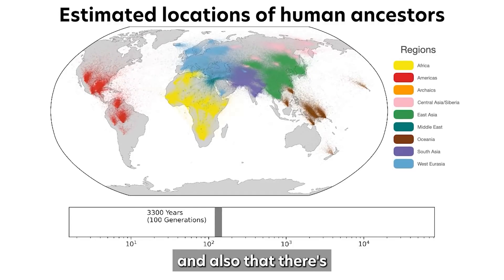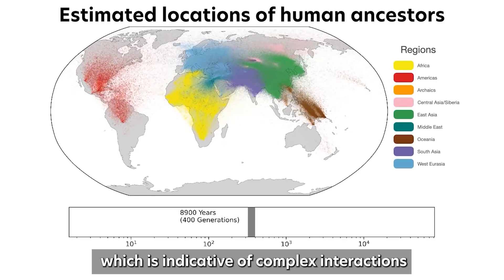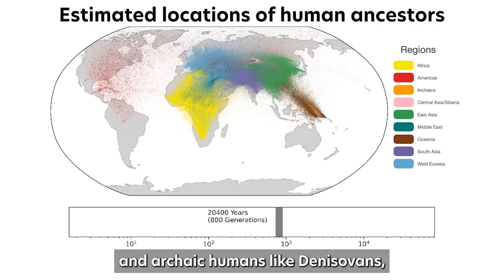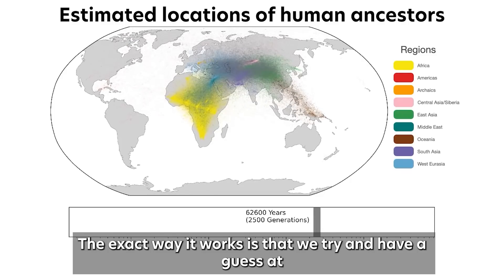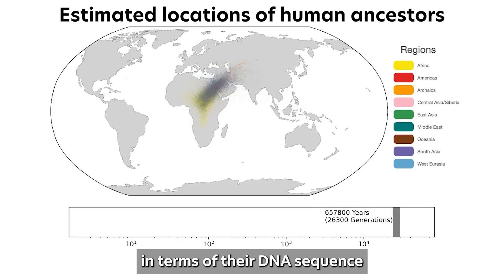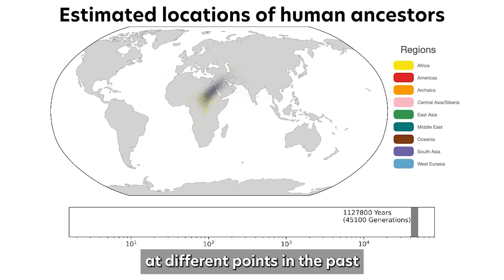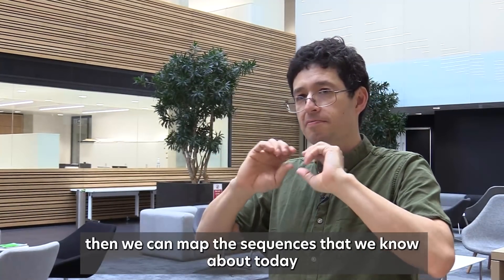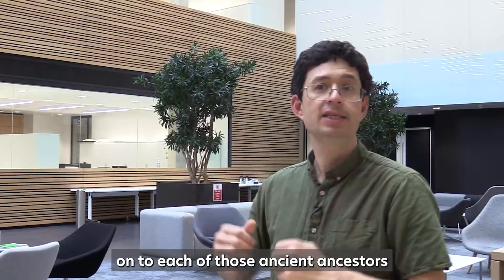Researchers create largest ever human family tree - Big Data Institute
🧬 BDI researchers have created largest ever family tree

Origins of human genetic diversity were traced to produce a complete map of how individuals across the world are related to each other 🌎